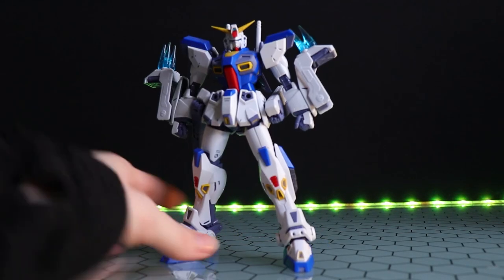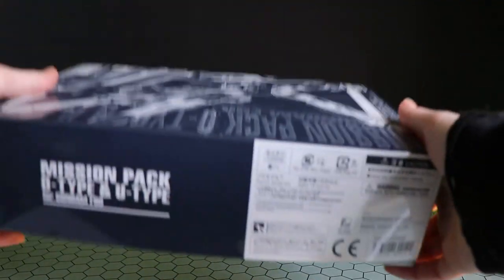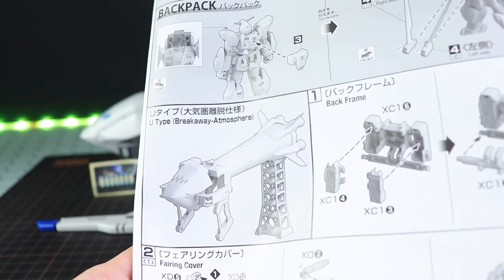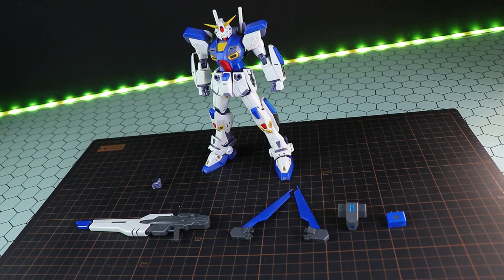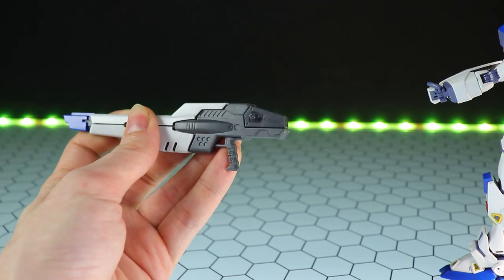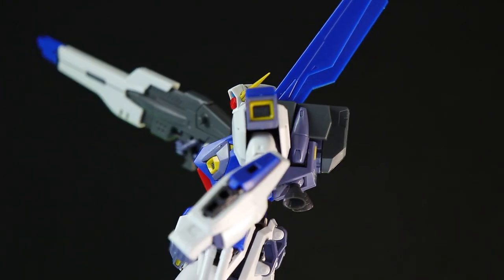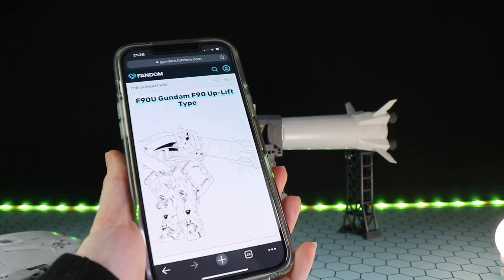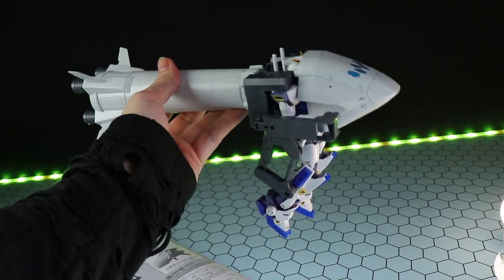INTRODUCING THE GUNDAM ROCKET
Have you ever just needed to convert your gundam into a rocket? YOU HAVE!? Well it's your lucky day! This is the MG Gundam F90 Mission pack U and O!

Get hard to find, rare or premium gunpla here (1000yen off your first order!)

0:00 INTRO
0:54 OVERVIEW
2:48 O TYPE (COMMANDER)
5:41 U TYPE (BREAKAWAY ATMOSPHERE)
9:58 VERDICT